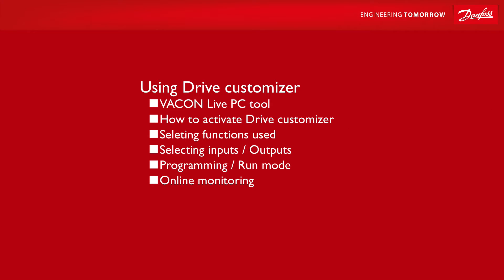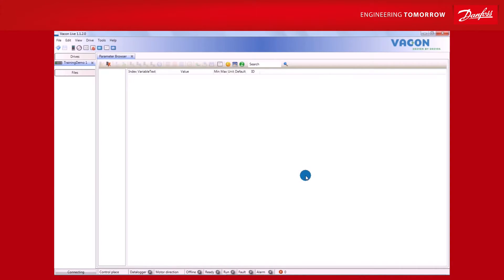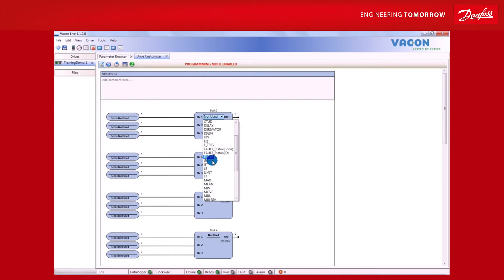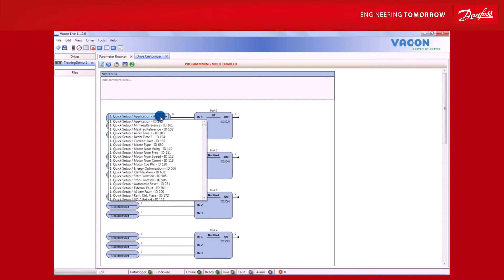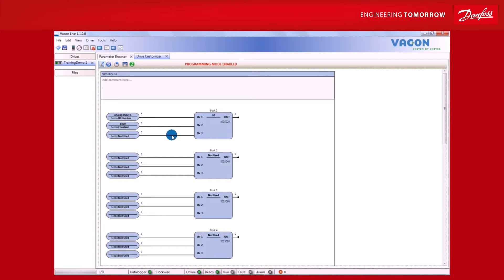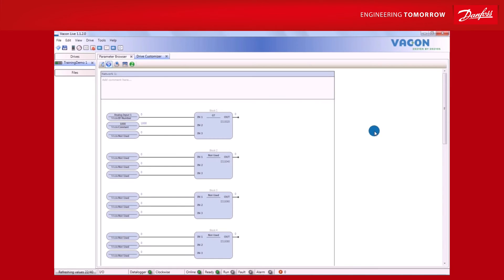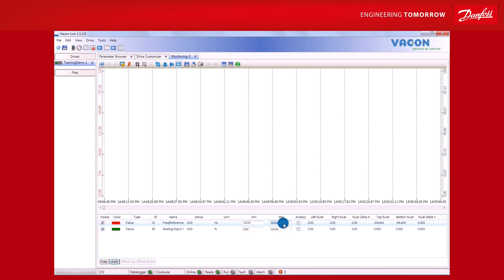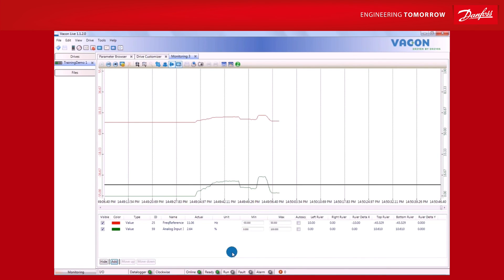VACON® 100 – Using Drive customizer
This is an instructional video on the VACON® 100.

The video goes over the following subjects:
• VACON® Live PC tool
• How to activate Drive customizer
• Selecting functions used
• Selecting Inputs/Outputs
• Programming/Run mode
• Online monitoring

Check out this case story where our VACON® 100 drive has been implemented

Chapters:
0:00 Introducing the VACON® 100 Live PC tool
0:47 How to activate Drive customizer
1:03 Selecting functions used
4.25 Selecting Inputs/Outputs
4:55 Programming/Run mode